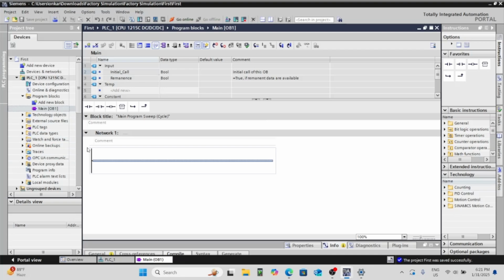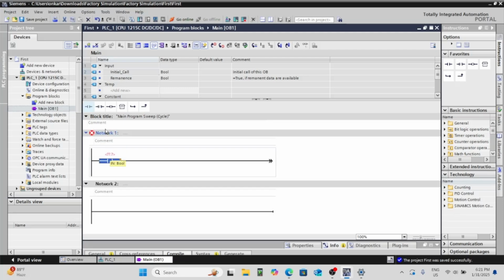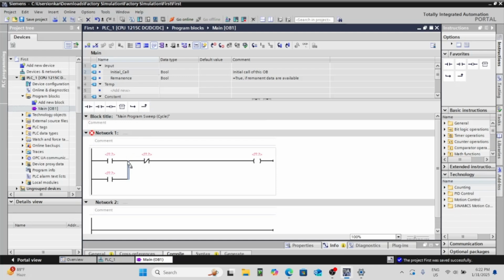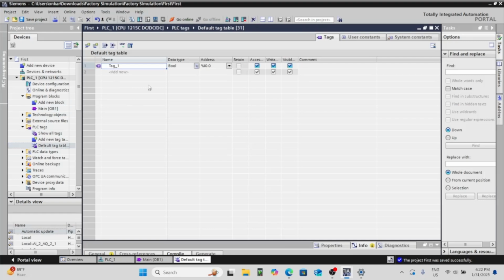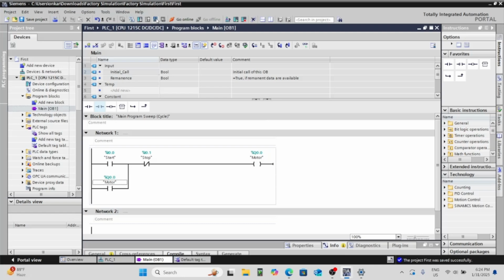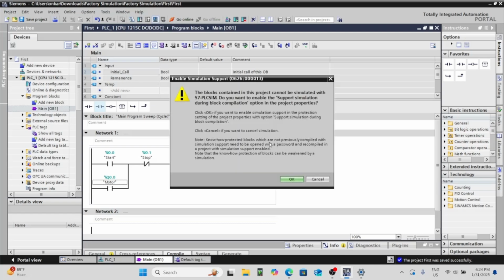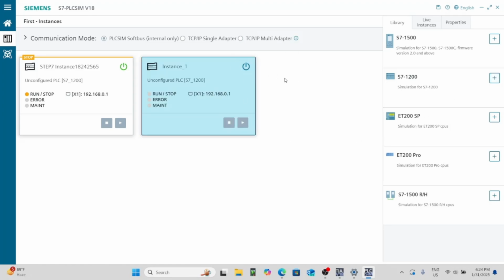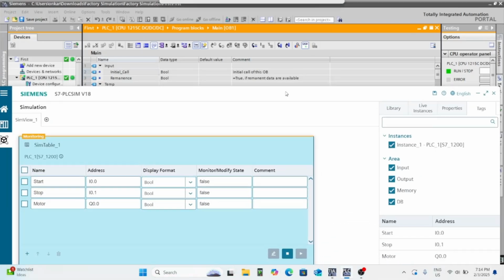Basic Programming in TIA Portal | PLC Ladder Logic Tutorial | Easy Electra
Welcome to the third video in our TIA Portal tutorial series! 🚀 In this video, we will cover basic programming in TIA Portal, including:
✅ Adding NO, NC, and Output Coil
✅ Creating a Latch Circuit
✅ Assigning PLC Tags
✅ Compiling and Simulating the Program
✅ Monitoring in PLCSIM

📌 Watch our previous video on Project Creation & PLC Setup 👉 [🔗 Link]
📌 Latch Circuit Tutorial 👉 [🔗 Link]